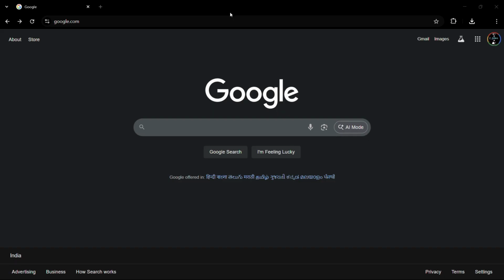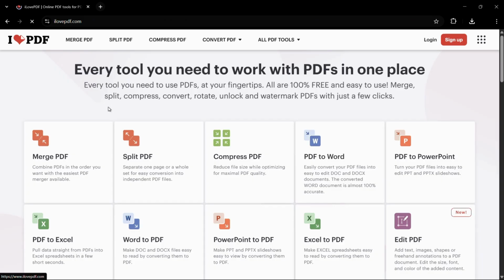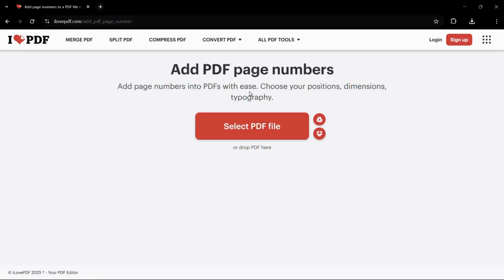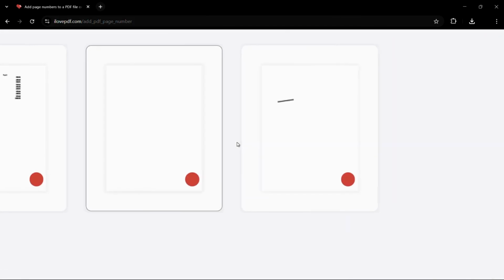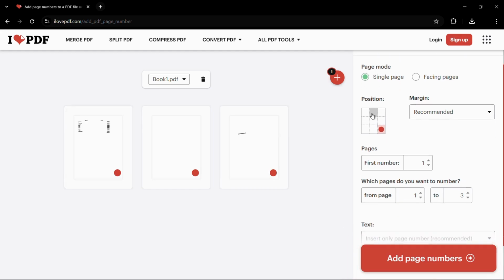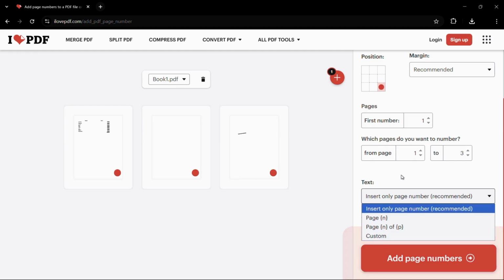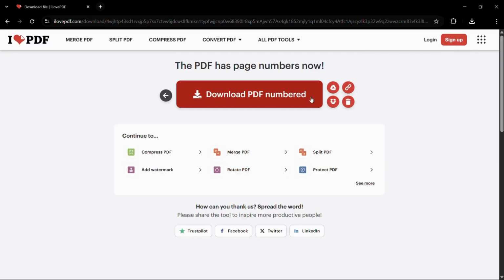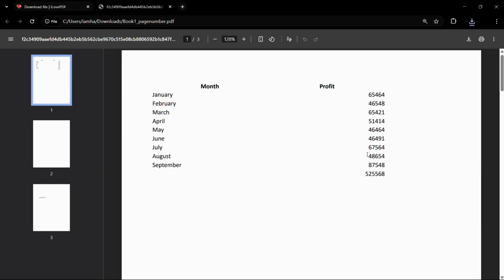How to Add Page Numbers in a PDF File |Insert Auto Page Numbers Online for Free Without Any Software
Want to insert page numbers in your PDF without using any complicated software? In this tutorial, you'll learn how to add page numbers in a PDF file using a free and simple online tool like iLovePDF. Whether you're preparing a report, project, thesis, or ebook, page numbers add structure and make navigation easier. This step-by-step guide will walk you through uploading your PDF, choosing number placement (top/bottom, left/center/right), and customizing font style and size. No need to download anything—just a few clicks and your PDF will have professional-looking page numbers. Perfect for students, teachers, and office professionals managing large documents in 2025.